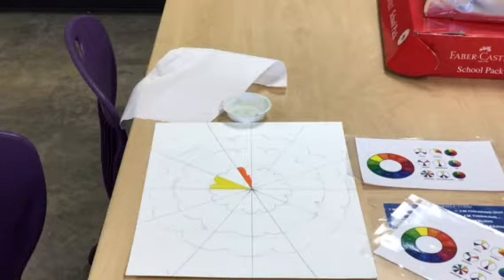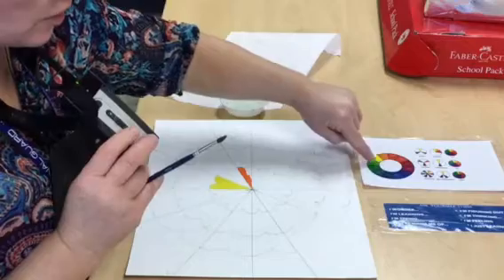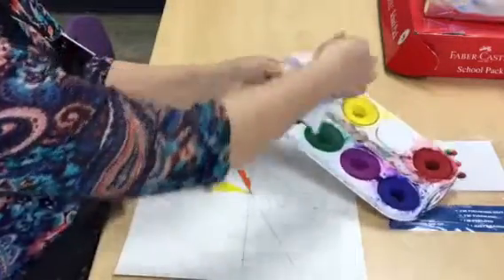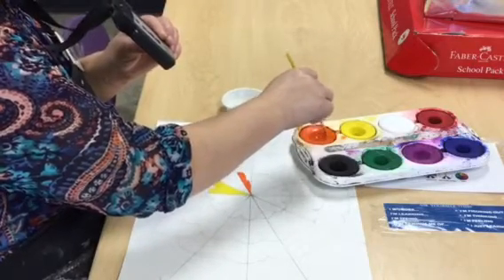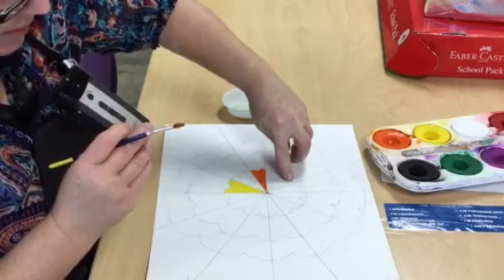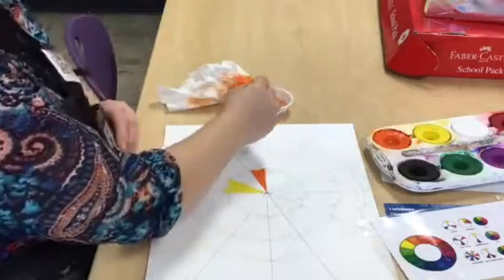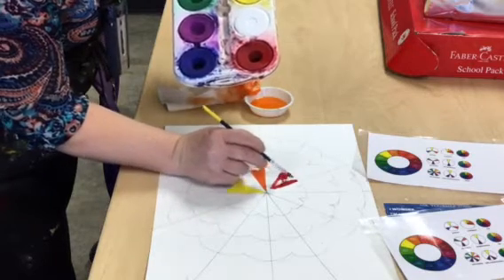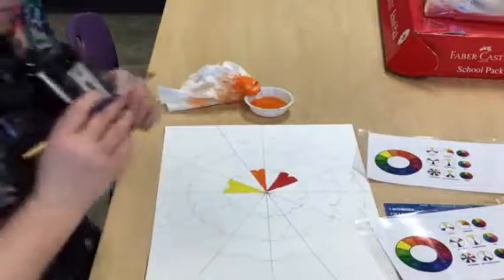First day painting color wheel fifth grade